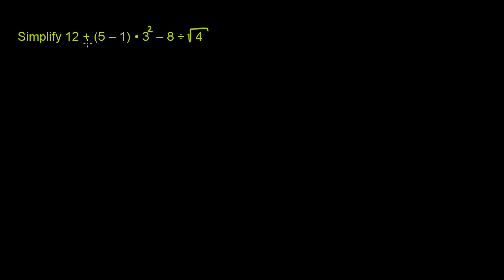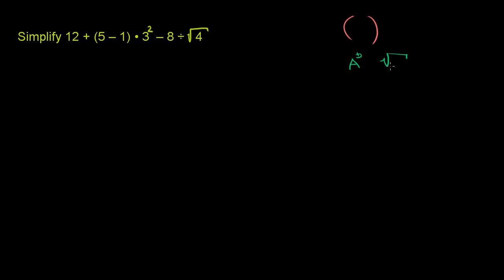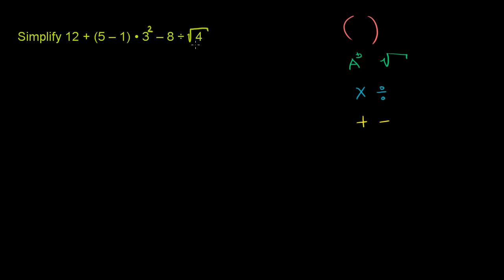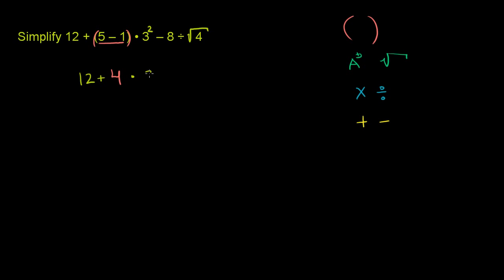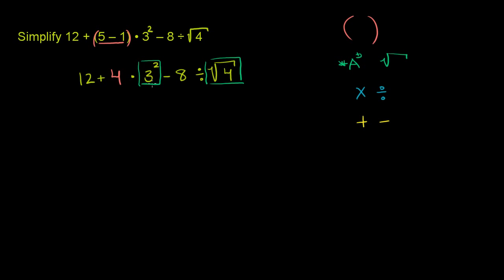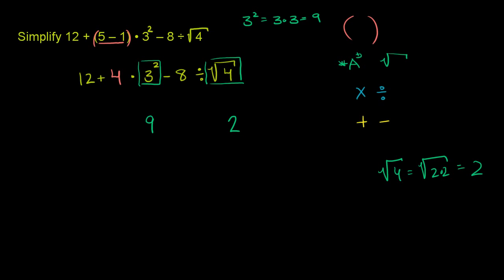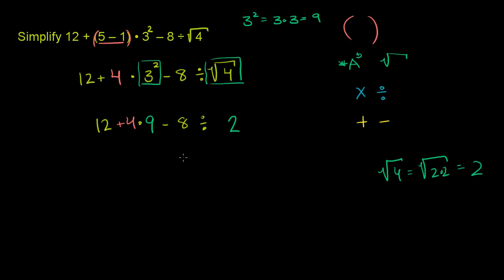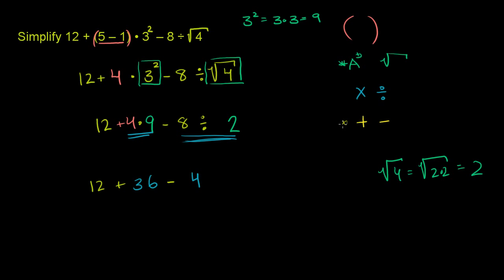040 Order of Operations 2.mp4